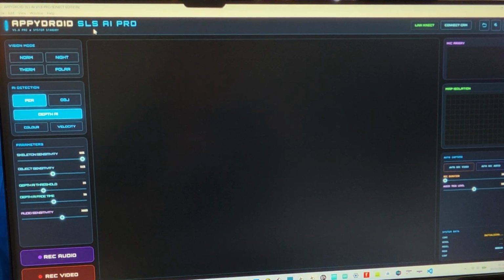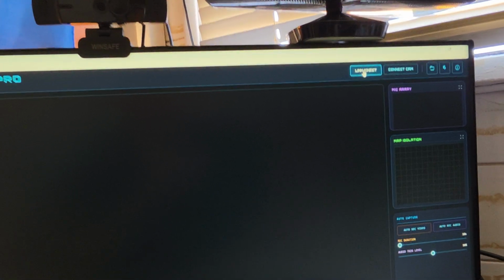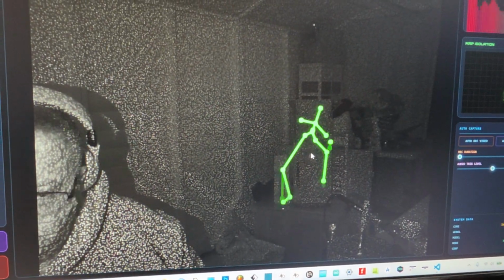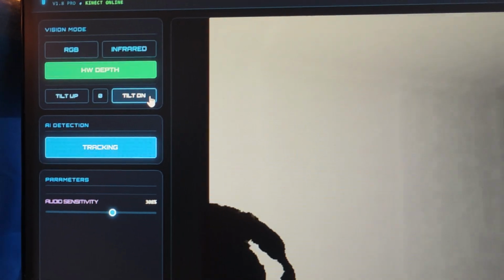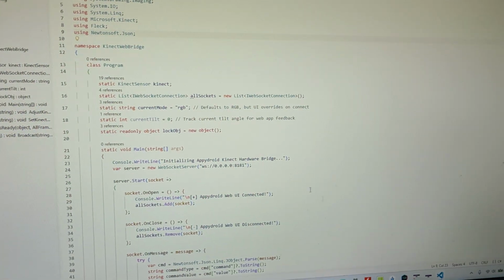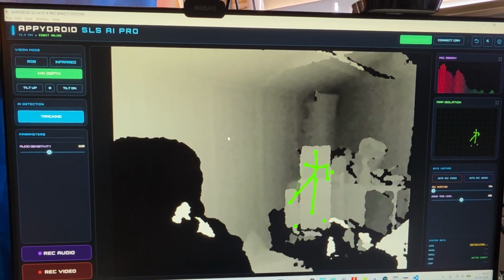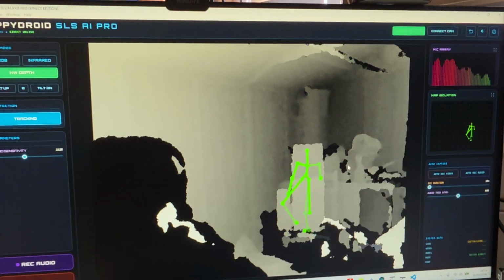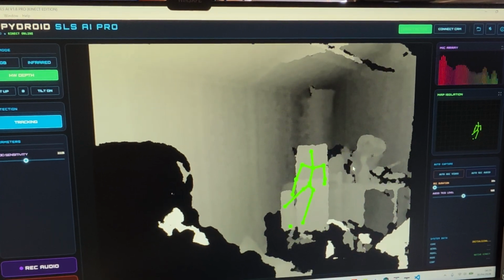SLS AI PRO V1.8 DEMO, Now supports kinect sensor see description.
Why this is such a big deal?
Its the First non native SDK Software to run the Kinect sensor natively in a custom toolkit, Not only the Kinect but any built in or USB Webcam that is supported on windows, OBS Virtual cam support, So you can run the V2 Sensor with that plugin. It's also free, No need to shell out for Simple SDK Samples which Grifters charge you for, Ideal for DIY Projects, Litterally all you need is a 360 Kinect and the Power adapter, I got mine for £7 on Ebay, there is loads of used sensors out there for dirt cheap, The adaptor is like £5, But SLS Sellers will happily charge you and arm and a leg for simple adaptions north of £100 With bundled SDK Samples.
AppyDroid SLS AI PRO V1.8 - The Ultimate Native Kinect 360 Integration (No Plugins Required!)
Welcome to the future of paranormal SLS tracking. Introducing AppyDroid SLS AI PRO V1.8 (Kinect Edition) — the most advanced, standalone Structural Light Sensor (SLS) and AI detection software on the market.
In this demo, we showcase our groundbreaking new architecture that allows a modern, high-performance application to natively control legacy Xbox 360 Kinect (V1) hardware—with absolutely ZERO lag and no local servers to configure, or third-party middleware to install.
🚀 How We Achieved "Plugin-Free" Kinect Integration:
Most modern apps struggle to communicate with legacy hardware. We solved this by engineering a custom, ultra-lightweight C# WebSocket Bridge that is bundled directly inside the AppyDroid software.
When you click "LINK KINECT", the app silently launches this bridge invisibly in the background. It creates a direct, zero-lag pipeline between the Kinect SDK and our modern UI. The result? A true "Plug-and-Play" standalone experience.
⚡ True Hardware Sensor Swapping:
Because we are communicating directly with the hardware, we completely bypass CPU-heavy software filters. With a single click, you can command the Kinect's physical lenses to instantly swap between:
Hardware RGB Mode: Standard visual spectrum.
Native Infrared (IR) Mode: True 16-bit hardware IR night vision.
True Hardware Depth Mapping: Raw 3D topographical distance mapping.
🤖 Dual-Engine Tracking Technology:
AppyDroid SLS AI PRO intelligently adapts to your equipment.
Standard WebCam Mode: Utilizes advanced TensorFlow.js, MoveNet, and COCO-SSD models to provide software-based skeletal and object tracking.
Kinect Mode: The app instantly shuts down its software AI and hands full control over to the Kinect’s native 3D skeletal tracking SDK. This reduces CPU usage to near-zero, ensuring butter-smooth video recording and flawless anomaly tracking.
🛠️ Key Features:
Completely Standalone: One .exe file. No extensions or complicated setups. Requires only the native Kinect v1.8 SDK Installed.
Autonomous Capture: Set thresholds for audio (EVP) or visual anomalies. The app will automatically trigger video and audio recording the second something is detected.
Isolated Kinetic Mapping: Maximize the skeletal grid to a dedicated, distraction-free sub-canvas for intensive movement analysis.
Session Storage Manager: Manage, review, and save all your recorded WebM video and WAV/WebM audio captures directly within the app.
Experience the absolute bleeding edge of ITC (Instrumental Trans-Communication) technology.

SLS AI PRO V1.8 100% Free, No paid features or Ads.